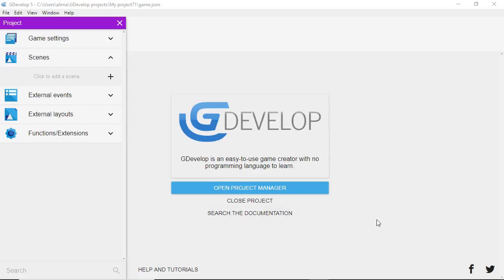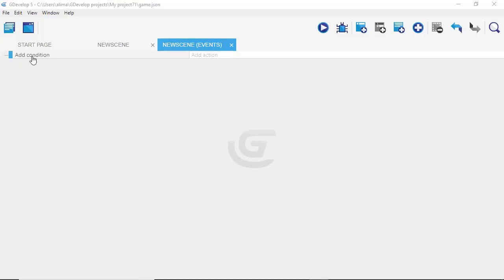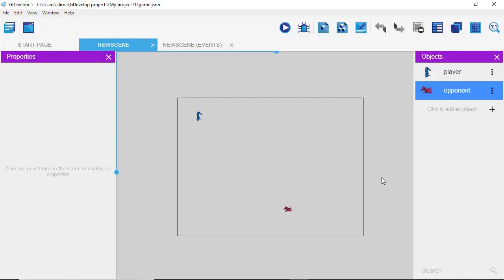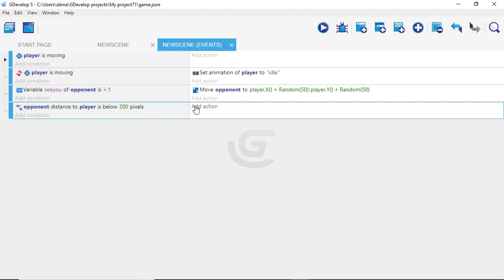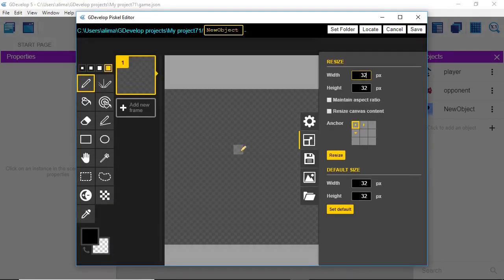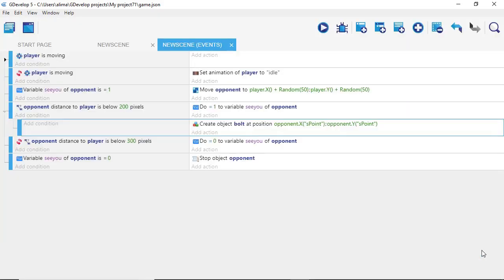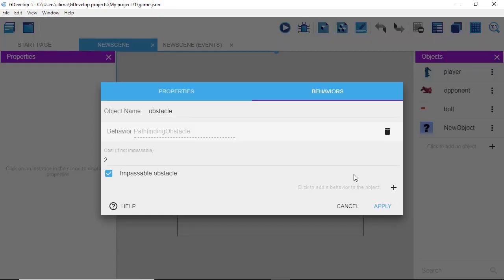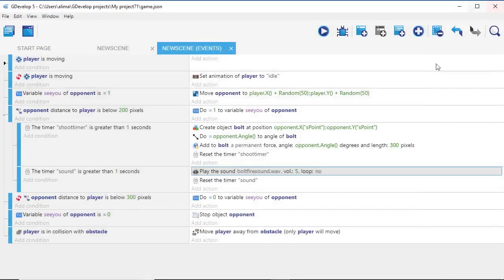Full Tutorial How to setup top down enemy ai gdevelop 5 tutorial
This video will show you How To Set Up Top Down Perspective enemy A.I. or artificial intelligence in Gdevelop 5.

How to setup the opponent A.I. so that when you play character gets close to the opponent, the opponent character will go after your player character while shooting at him. If your player character gets far enough away from you opponent character, your opponent character will stop going after your player character as well as stop shooting at the player character.
You will also learn how to:
Set up walking animation for your player character as well as your opponent character.

How to use the built in sound editor to make a sound effect for when your opponent character fires their weapon.

How to set up your opponent A.I. with a pathfinding behavior

How to set up sprites as impassable obstacles that the pathfinding behavior will work with

How to set up and work with timers